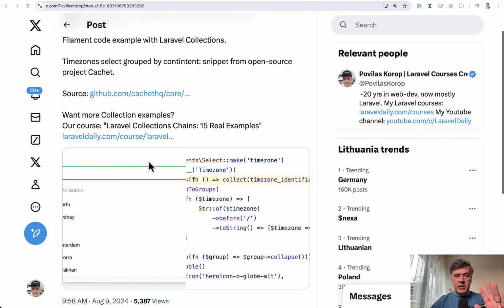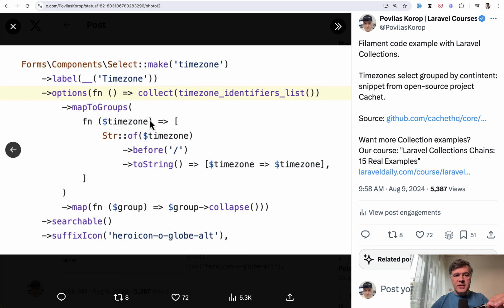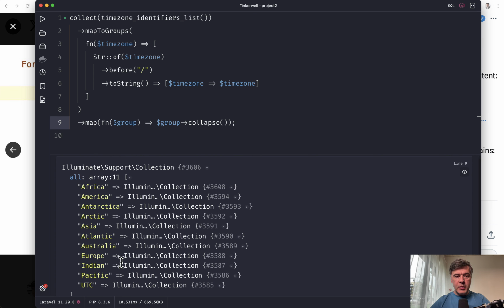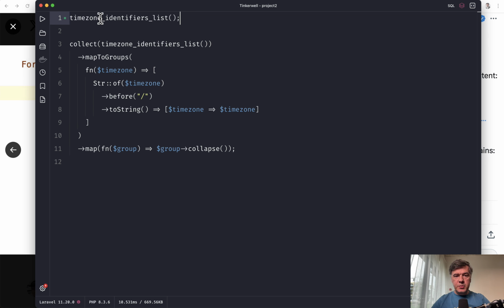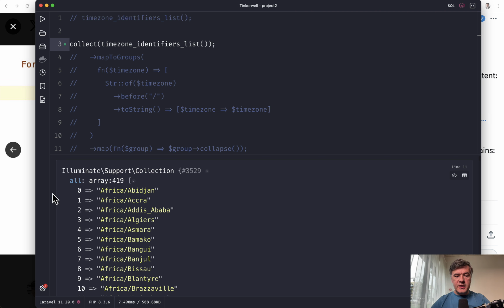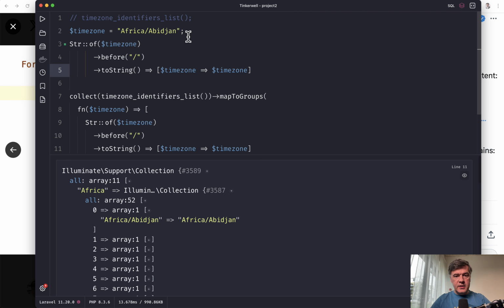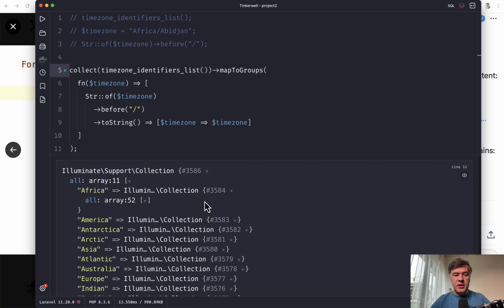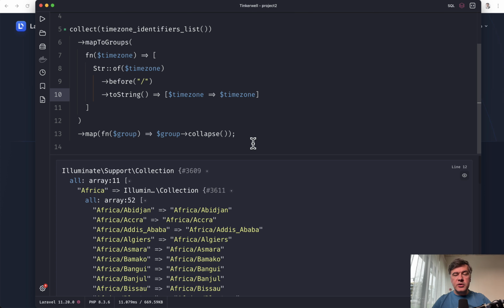Timezones List Dropdown: Grouped with Laravel Collections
A practical example of timezones transformed into a Collection suitable for Filament dropdown select.